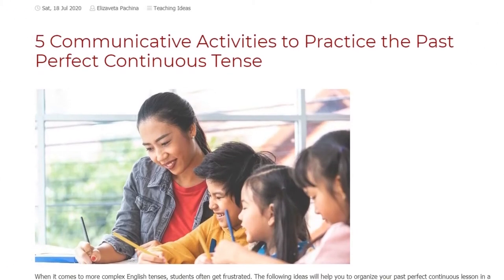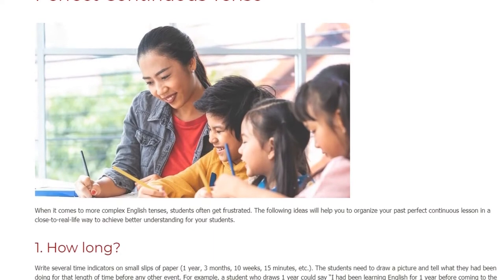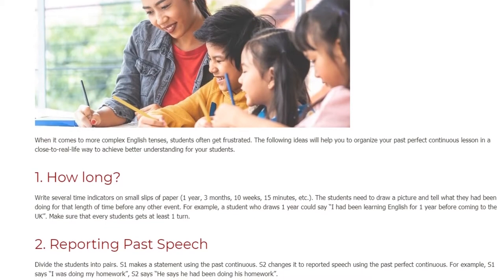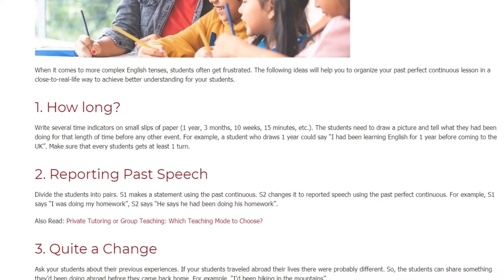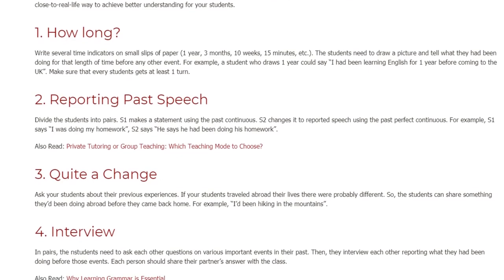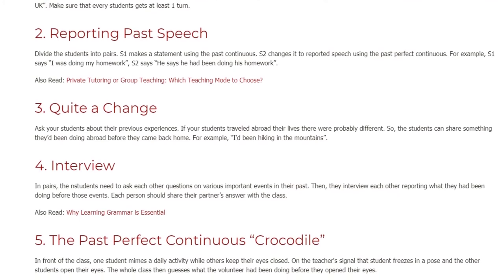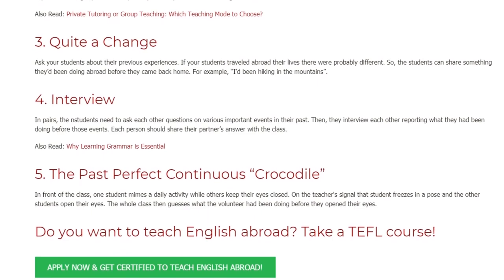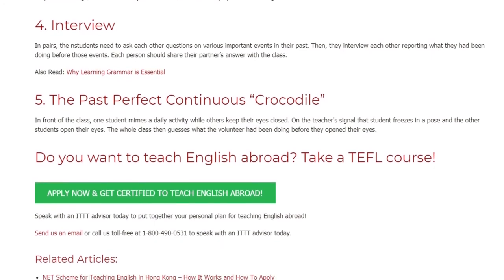5 Communicative Activities for Past Perfect Continuous Tense | ITTT TEFL BLOG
When it comes to more complex English tenses, students often get frustrated. The following ideas of Communicative Activities will help you to organize your past perfect continuous lesson in a close-to-real-life way to achieve better understanding and increase communicative skills of your students.

0:00 ITTT Blog
0:24 How long?
0:51 Reporting Past Speech
1:12 Quite a Change
1:30 Interview
1:47 Crocodile